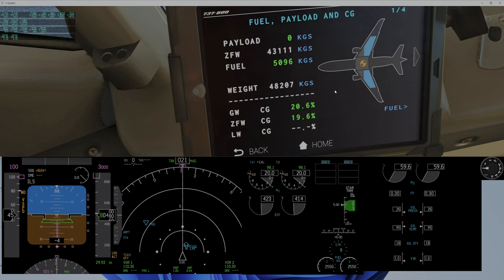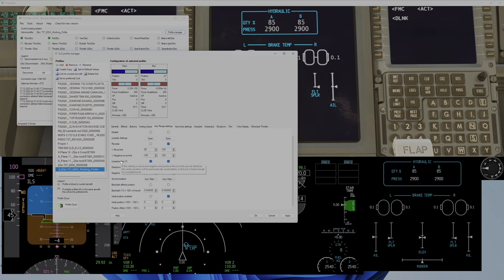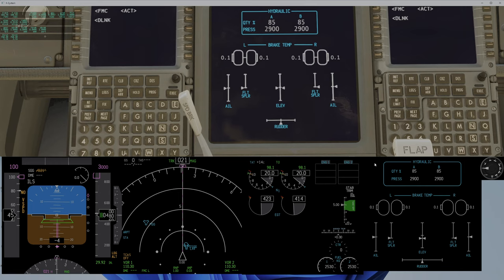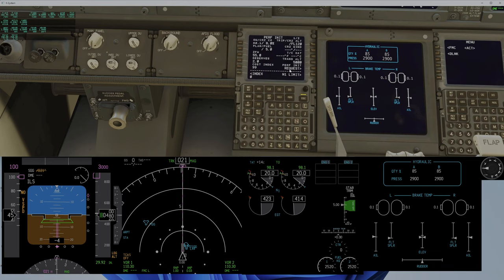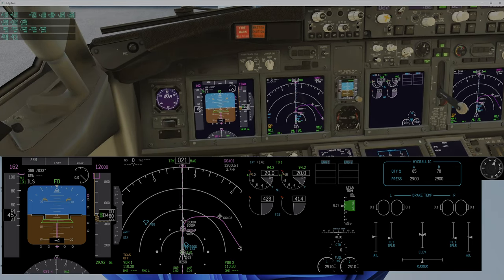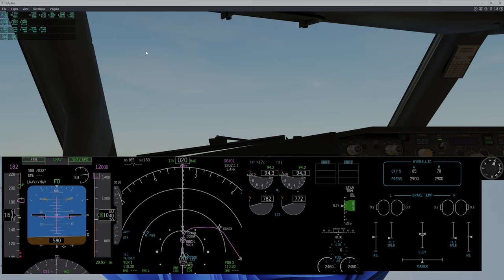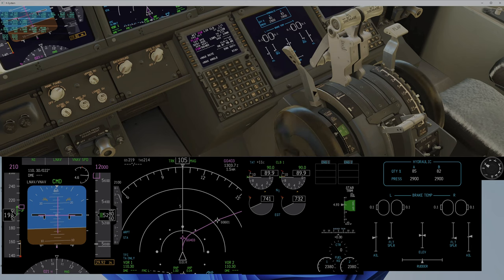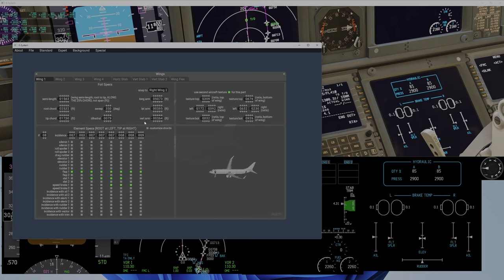Zibomod 7.0 latest test testing controls, and bug fixes.